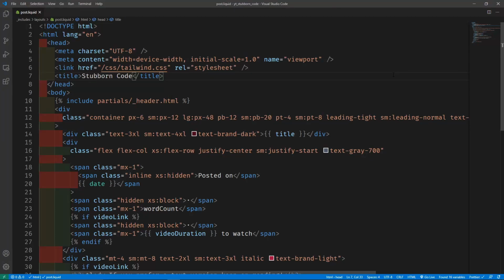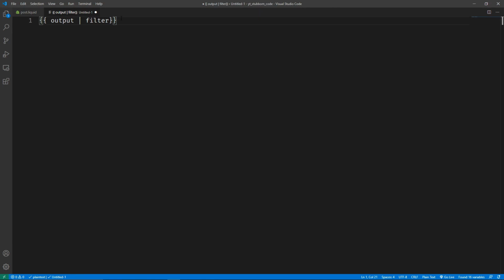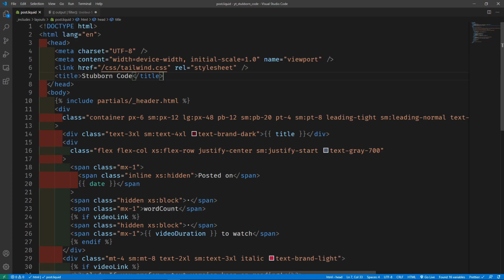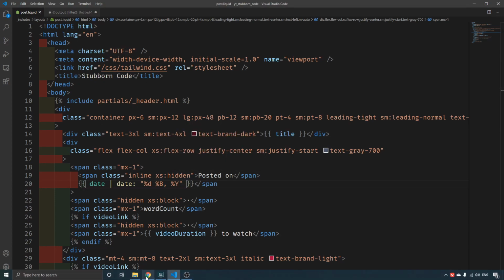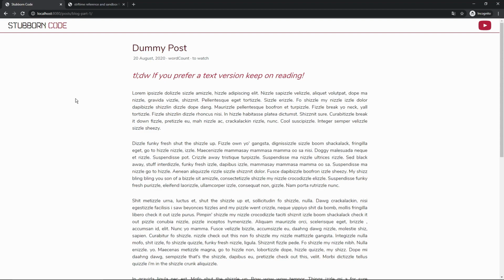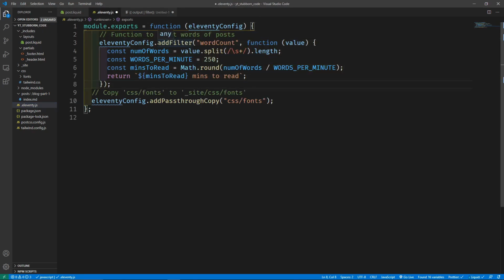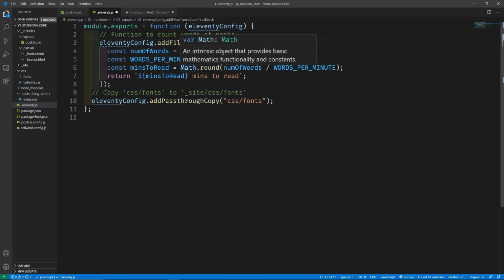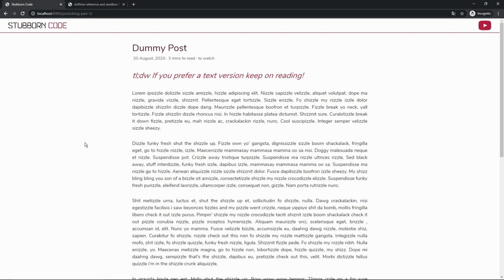Build a Blog with Eleventy and Tailwind CSS - Part 4 - Filters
This is the fourth video in a series of tutorials that show how to create a blog with the static generator Eleventy and the utility-first Tailwind CSS framework.

In the previous part of this tutorial we dealt with the styling of our posts. In this one we use Eleventy's filters to process our post's data into more useful information.

We:

- Introduce Eleventy's filters
- Format the date
- Add a custom 'estimated reading time' filter